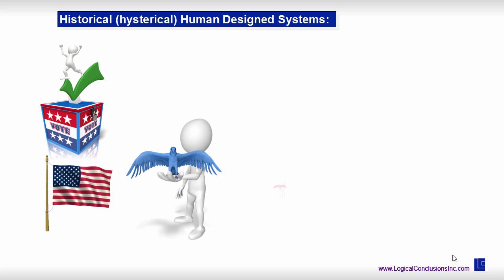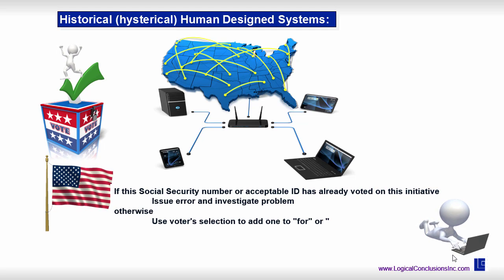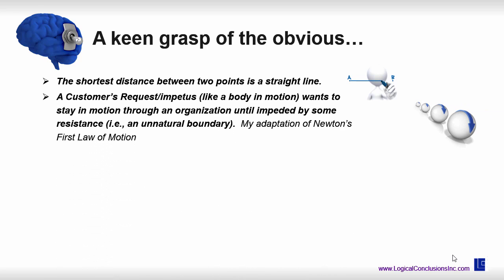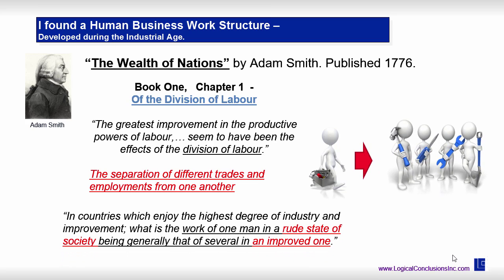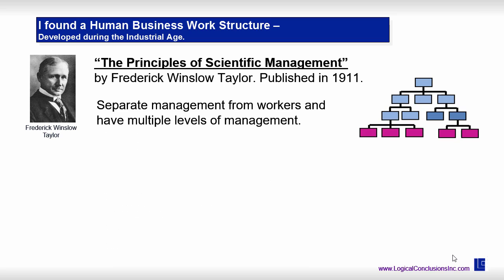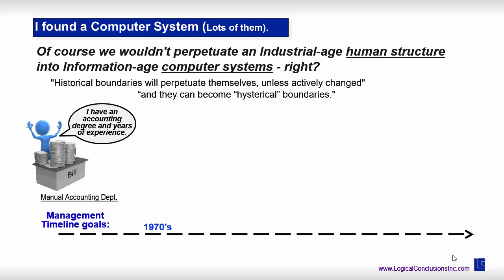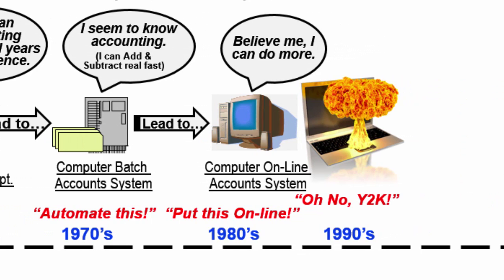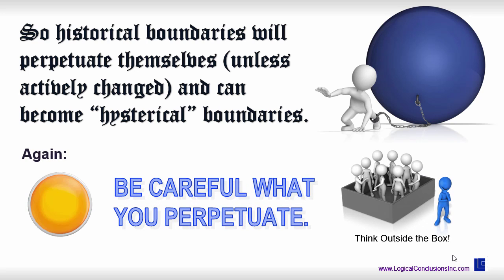Analysis of Everyday Things - Part 5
comes a "seriously" fun look at the origin of things in our lives. This fifth video in the series analyzes how we perpetuate old industrial-age manual systems and old computer systems into today's business environment and how they affect us as customers.